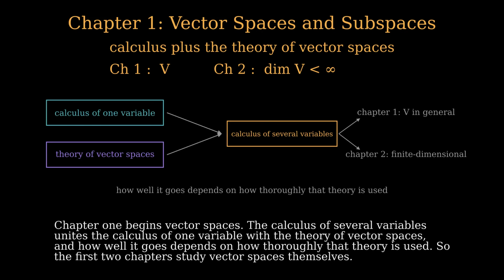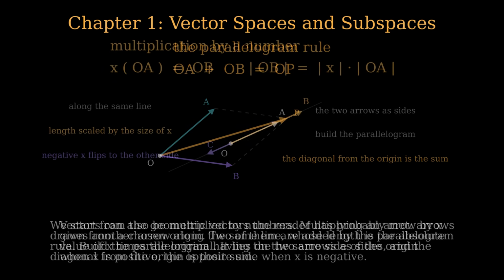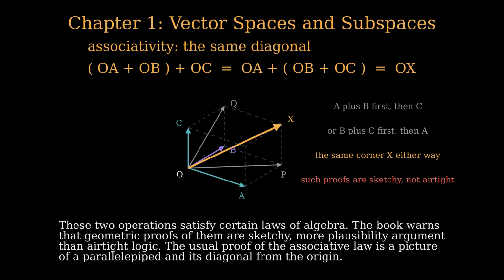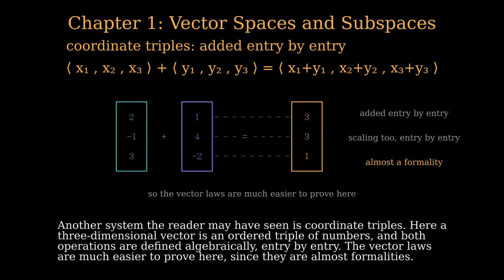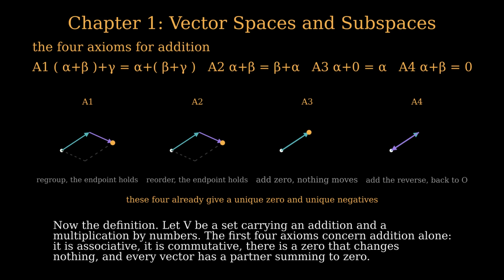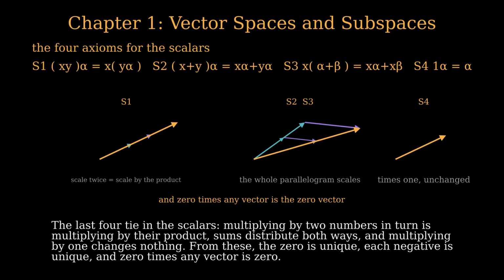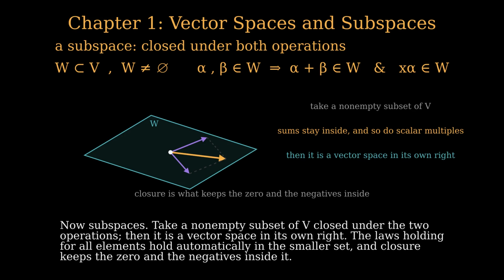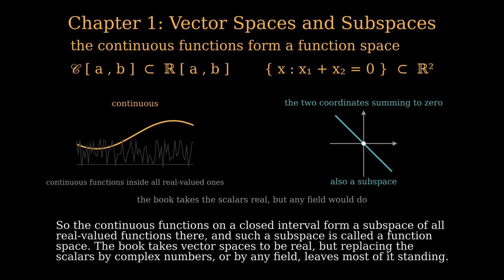Advanced Calculus, Episode 5 | Vector Spaces and Subspaces | Ch. 1, §1 (first half)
This episode covers the first half of chapter 1, section 1 (pages 21 to 25) of Loomis and Sternberg's Advanced Calculus, opening the chapter.

Chapter one begins vector spaces. The calculus of several variables unites the calculus of one variable with the theory of vector spaces, and how well it goes depends on how thoroughly that theory is used. So the first two chapters study vector spaces themselves.

We start from the geometric vectors the reader has probably met: arrows drawn from a chosen origin. Two of them are added by the parallelogram rule. Build the parallelogram having the two arrows as sides, and the diagonal from the origin is their sum.

Vectors can also be multiplied by numbers. Multiplying an arrow by x gives another arrow along the same line, whose length is the absolute value of x times the original. It lies on the same side of the origin when x is positive, the opposite side when x is negative.

These two operations satisfy certain laws of algebra. The book warns that geometric proofs of them are sketchy, more plausibility argument than airtight logic. The usual proof of the associative law is a picture of a parallelepiped and its diagonal from the origin.

If we think of a triple as a function whose domain is the integers from one to three, with the ith entry the value at i, then this example suggests a much more general type, called a function space.

Now the definition. Let V be a set carrying an addition and a multiplication by numbers. The first four axioms concern addition alone: it is associative, it is commutative, there is a zero that changes nothing, and every vector has a partner summing to zero.

The book's standard example: take any set A and look at all real-valued functions on it. Two are added pointwise, and one is scaled by scaling its value at every point. Taking A to be one to three returns the triples; taking A to be the line gives functions of one real variable.

Now subspaces. Take a nonempty subset of V closed under the two operations; then it is a vector space in its own right. The laws holding for all elements hold automatically in the smaller set, and closure keeps the zero and the negatives inside it.

So the continuous functions on a closed interval form a subspace of all real-valued functions there, and such a subspace is called a function space. The book takes vector spaces to be real, but replacing the scalars by complex numbers, or by any field, leaves most of it standing.